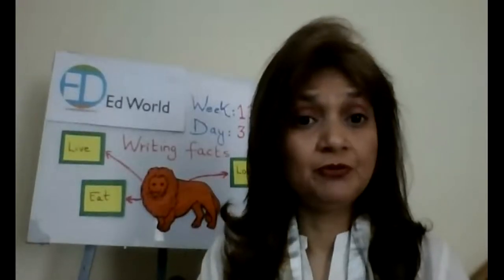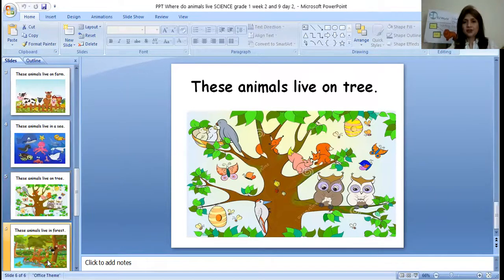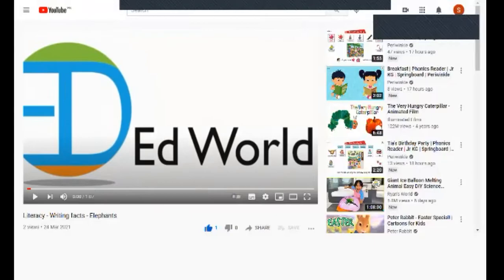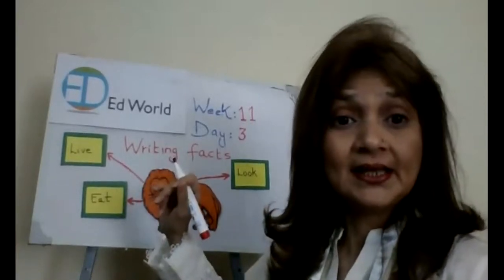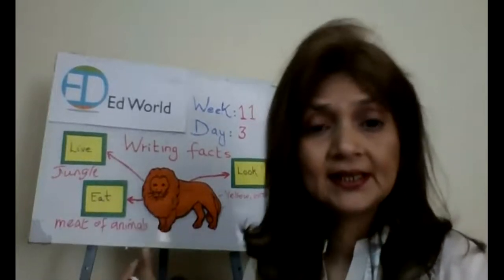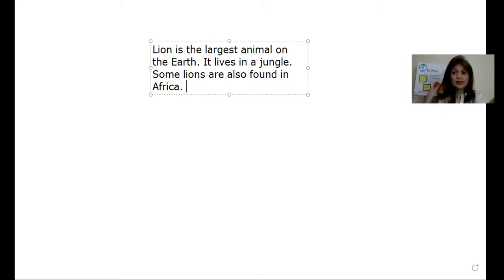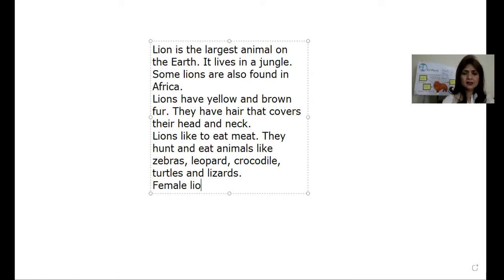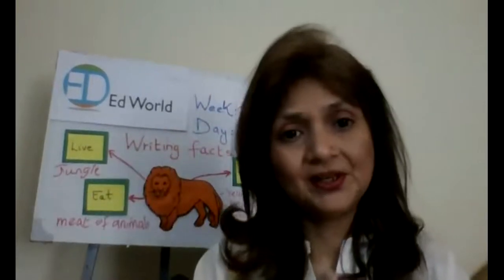ED World - Grade 1 - Week 11 - Day 3 - Literacy - Writing facts